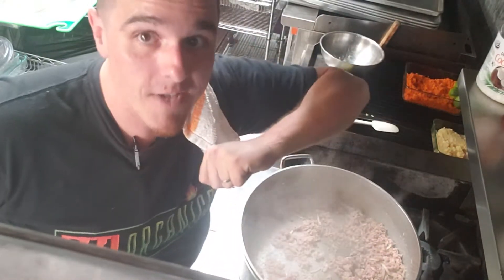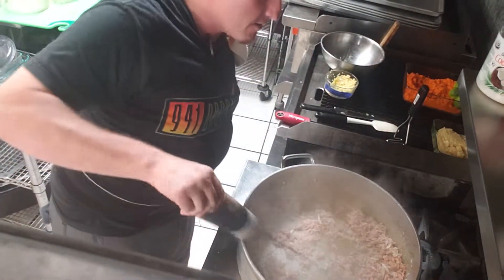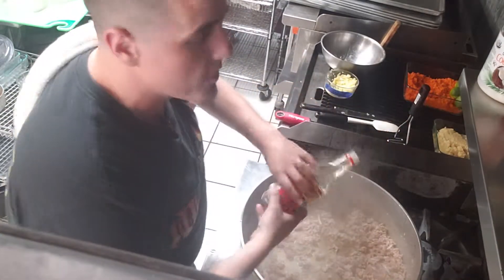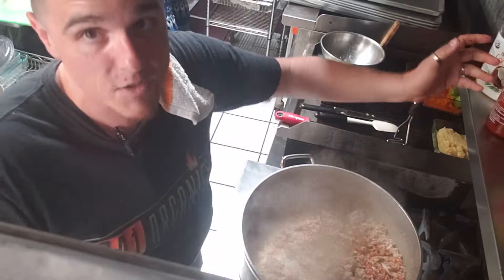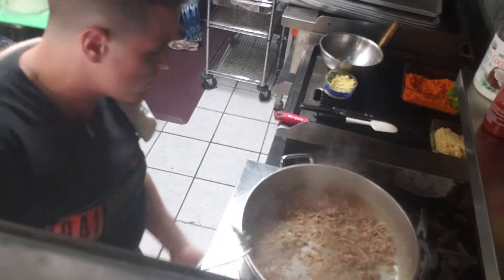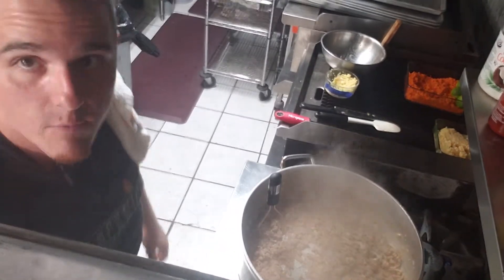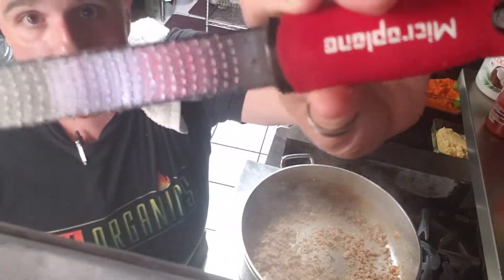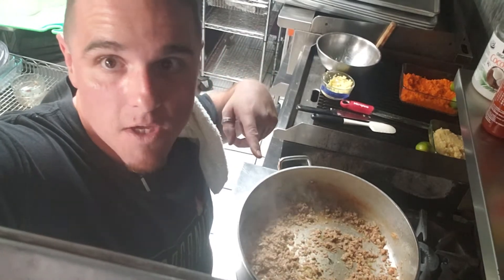Thai Turkey hash part 2